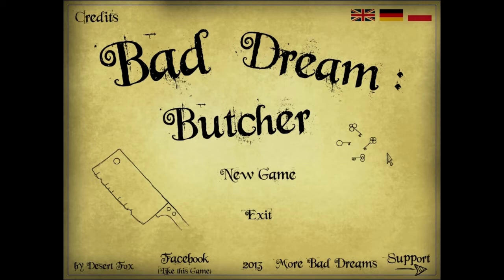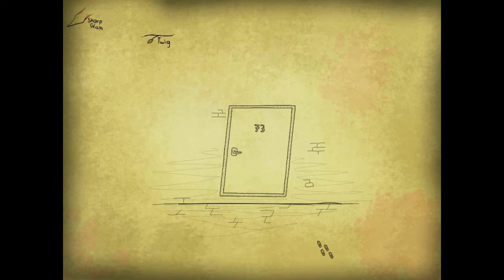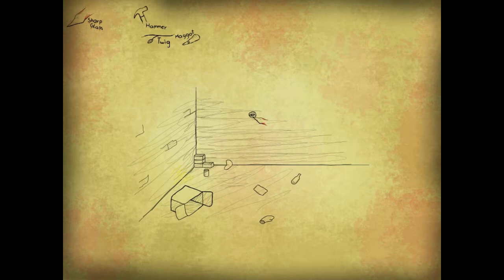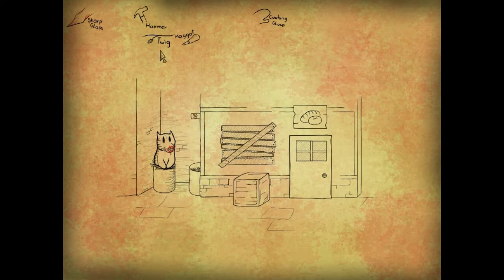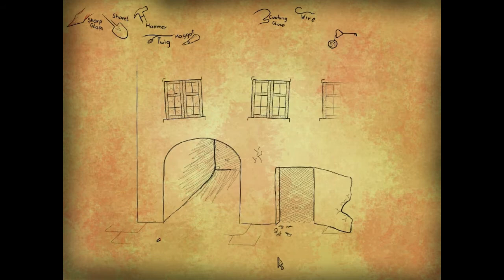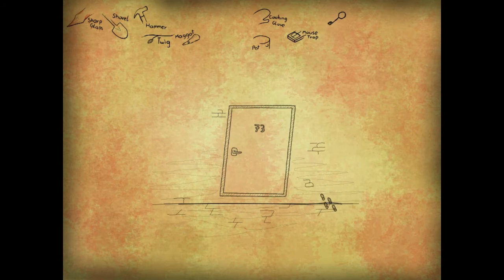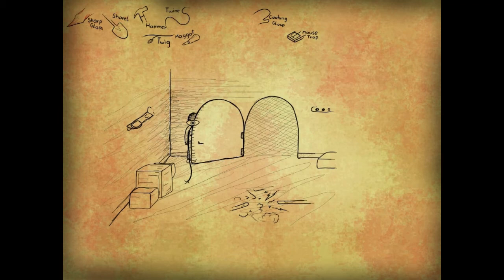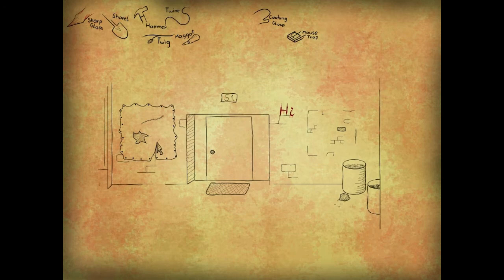Nin9tales Plays Bad Dream : Butcher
Welcome to a point and click style game that takes place in a creepy, dark and sad dream world.

Leave a like it really helps me out. :D